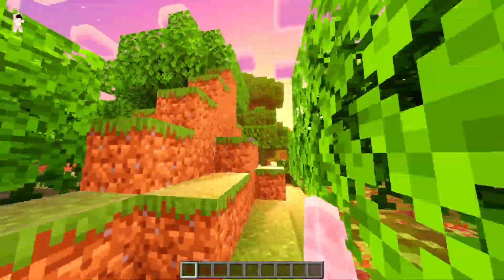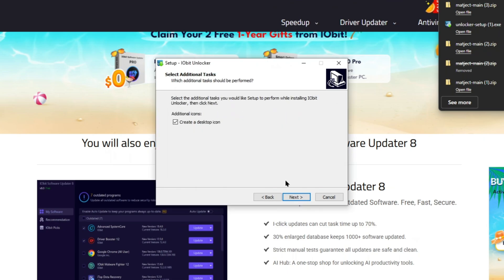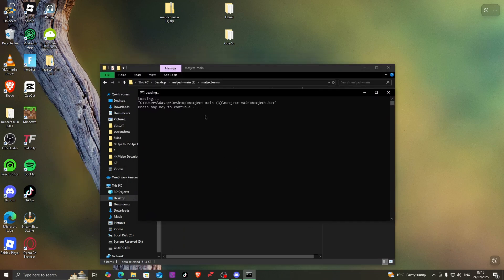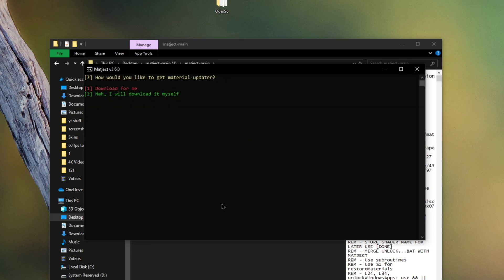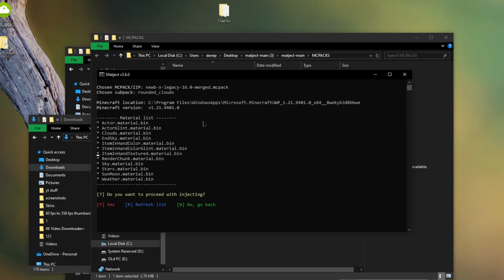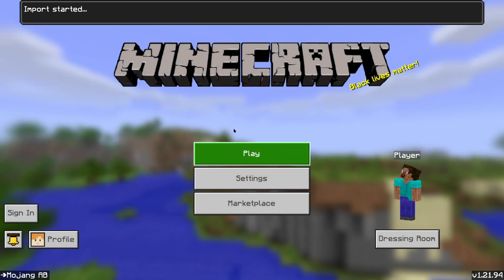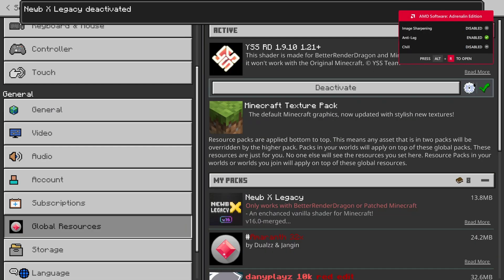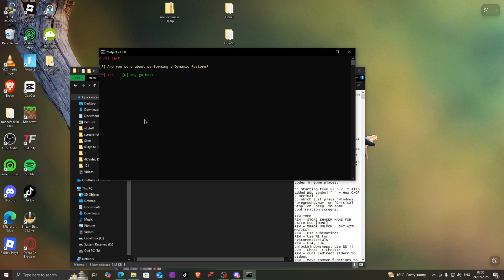How To Install Patch Shaders in Minecraft Bedrock on Windows 10/11 PC | 2025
Use the render dragon patched shaders on your windows pc in Minecraft Bedrock.

hiveminigameslive mcbe mcpe skywars mcpeskinpack montage pvp zeqa servers youtuber recommendation customcapes minecraft combotage mcpe custom cape with skin. how to get custom cape with skin. how to import custom cape with skin into pc how to import skins into mcpe. how to get custom cape. custom cape for free, how to import persona file to pc how to use persona file. Skins with Cape Mcpe Minecraft 100subs. ReMaster skins with capes Mcpe. MCPE skins, tags made by zTito, with capes works on Hive. Hive custom capes.hive mcpe Small skinTags: how to get cosmetics on the hive,slim skins with capes skinpack,4d skinpack working on hive,cosmetic with capes pack,cosmetics skin pack download,capes cosmetic skin,cosmetic pack,cosmetics the hive,hive server cosmetics,cosmetic skinapck,horns cosmetic skin,cosmetics the hive download,lbbxzyhow to get dragon wings on the hive,minecraft cosmetics,how to get capes in mcpe,crown cosmetic skin,cosmetics,how to get capes in minecraft windows 10,cosmetic,50+ zombie arms working, zombie arm hive, hive zombie arm working persona, biggest hive persona, 100 skins, persona hive big, ztiinny, cqmeronnn, best hive cosmetics, working hive cosmetics, best cosmetics on hive, hive cosmetics, minecraft bedrock edition 4d cosmetics, skinpack with 4d cosmetics, best mcpe capes, hive cosmetics skin pack, Slim skins with capes Skinpack,Alex Armed skinpack,steve armed skinpack,how to get capes in mcpe